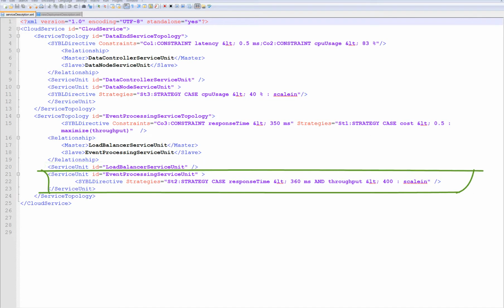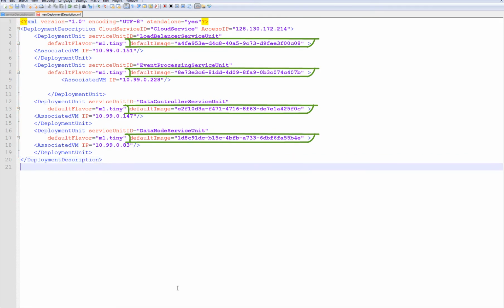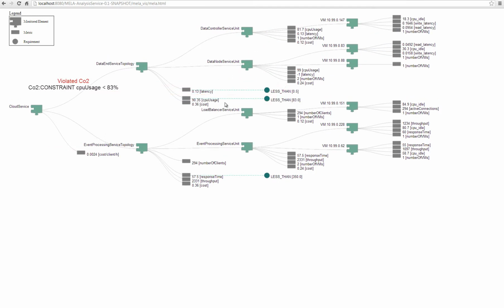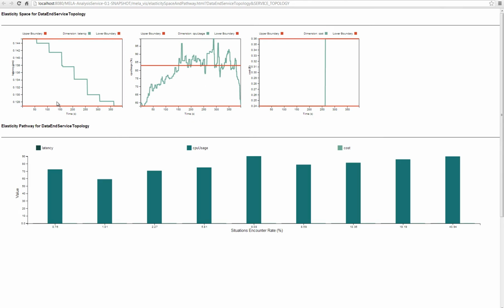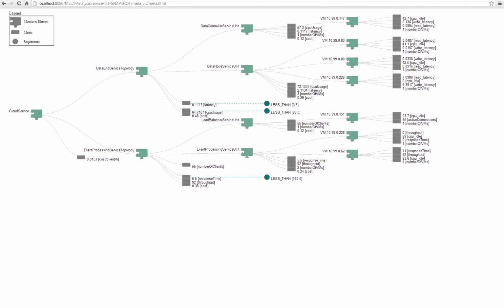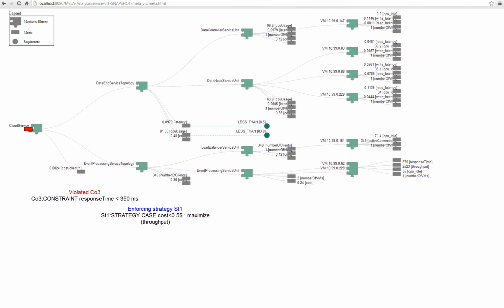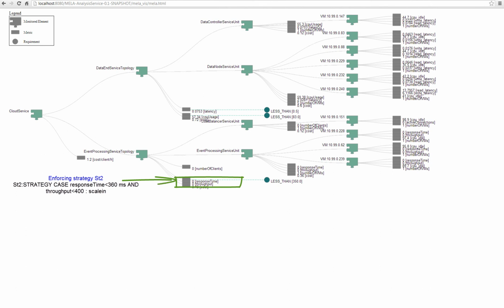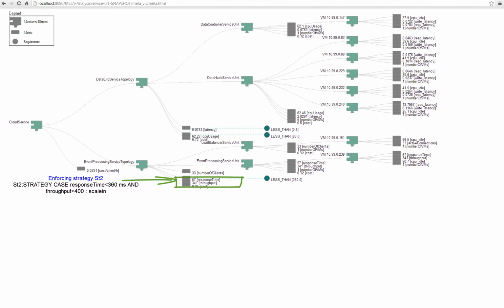SYBL+MELA: Specifying, Monitoring, and Controlling Elasticity of Cloud Services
One of the major challenges in cloud computing is to simplify the monitoring and control of elasticity. On the one hand, the user should be able to specify complex elasticity requirements in a simple way and to monitor and analyze elasticity behavior based on his/her requirements. On the other hand, supporting tools for controlling and monitoring elasticity must be able to capture and control complex factors influencing the elasticity behavior of cloud services. To date, we lack tools supporting the specification and control of elasticity at multiple levels of cloud services and multiple elasticity metrics.

In this demonstration, we showcase a system facilitating the multi-level and cross-layer monitoring, analysis and control of cloud service elasticity.